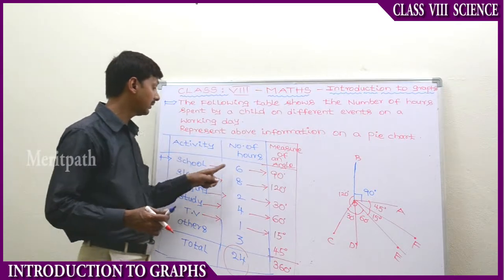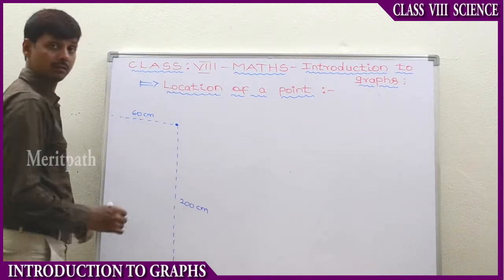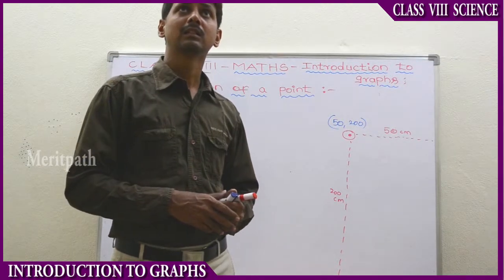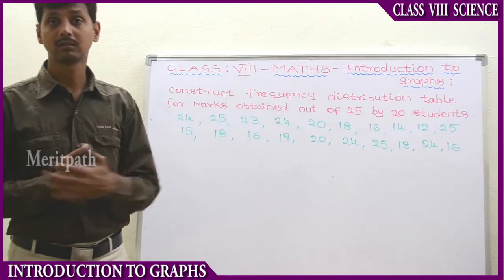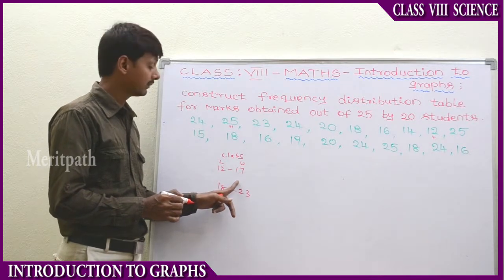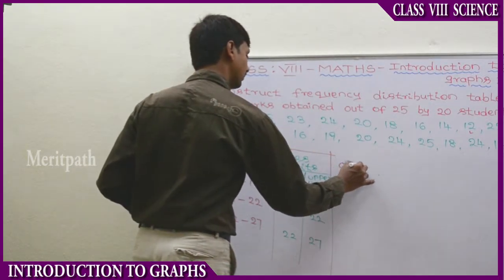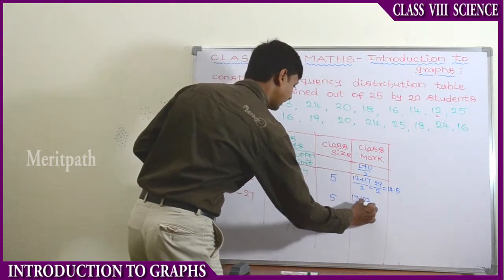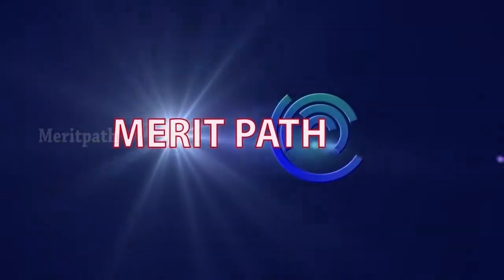8 Class VIII Maths CBSE Introduction to Graphs 2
8 Class VIII Maths CBSE Introduction to Graphs. for more fun dynamic interactive games,dynamic online and printable worksheets, lesson based short ,long answers ,question bank,Mindmaps.Bar Graphs,Pie Chart,Pie graph,Line Graph,Worksheet on Line Graph,Linear Graphs,Location of a point,Coordinates,Frequency Distribution